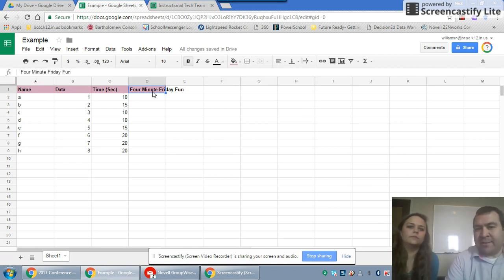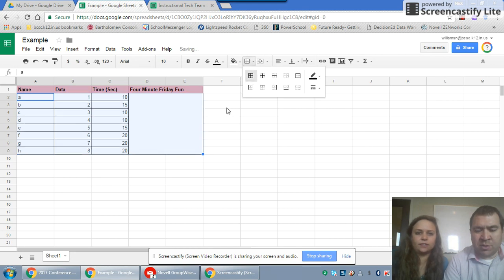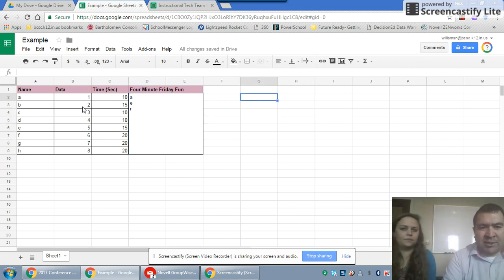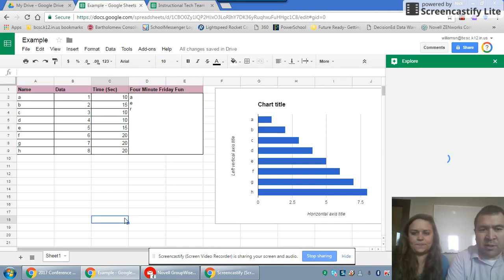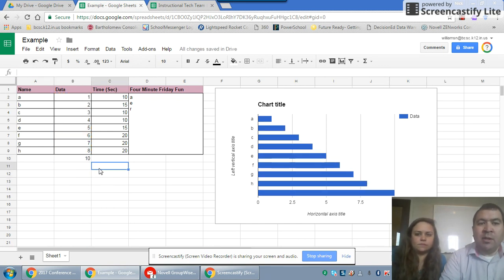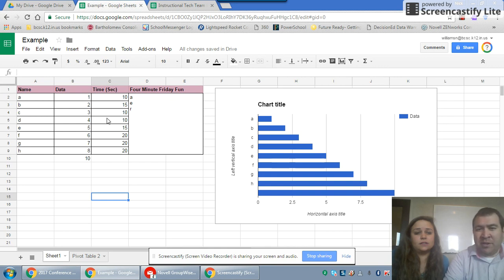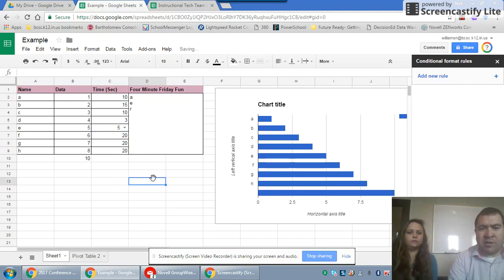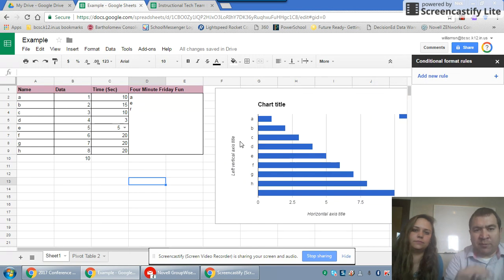2 24 17 Google Sheets Four Min Fri Fun BCSC Tech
Learn how to use Google Sheets